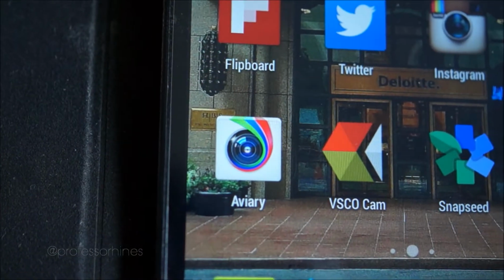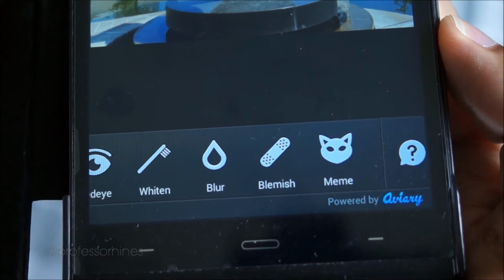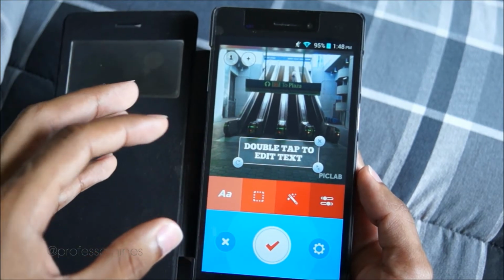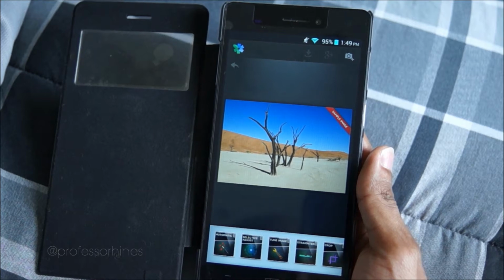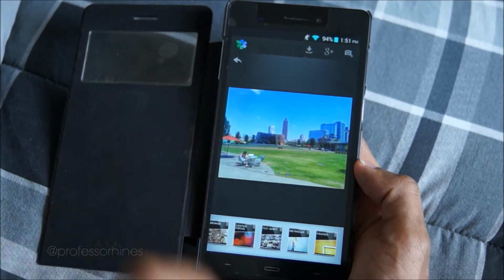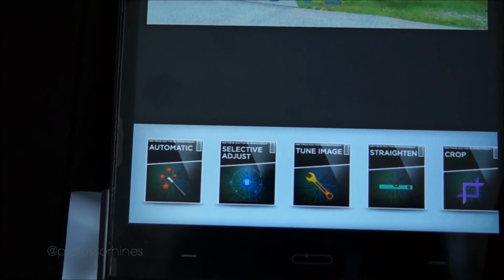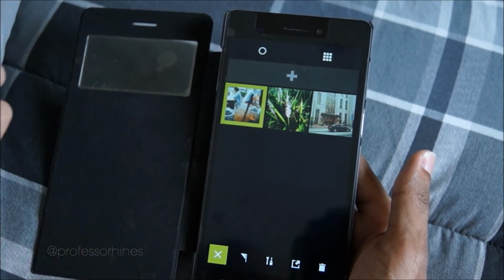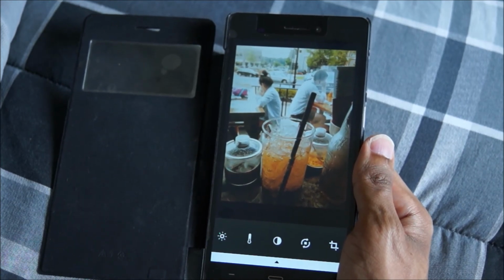Top (Best) 4 Free Photo Editing Apps for Android (Cell Allure Amazing II)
for my full Photography, Tech, Beauty & Style blogs, tutorials and reviews.